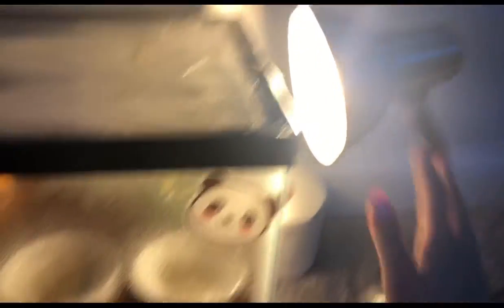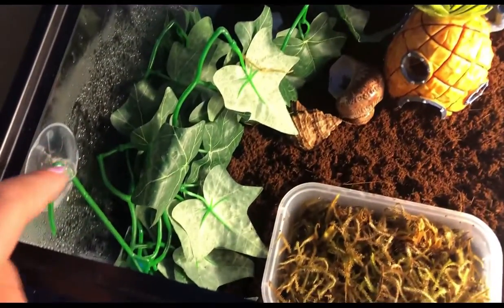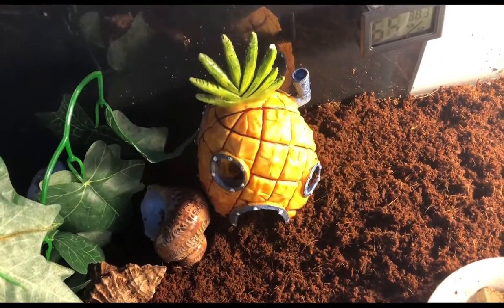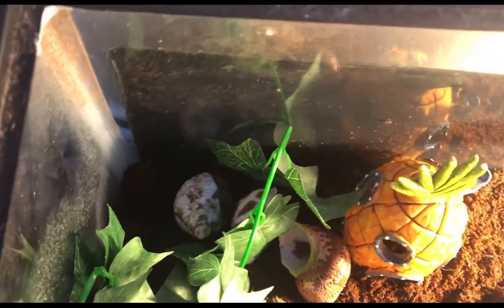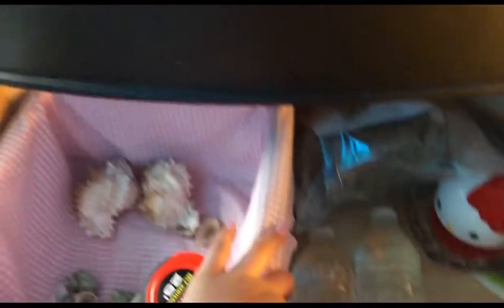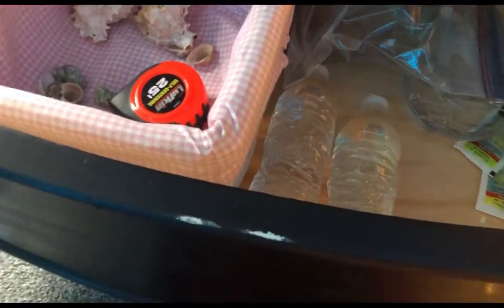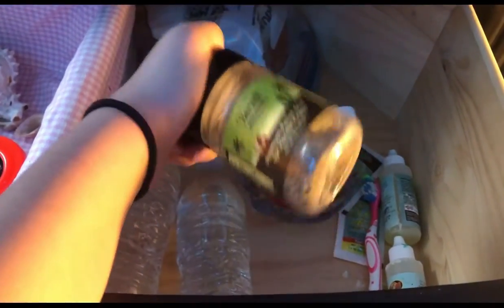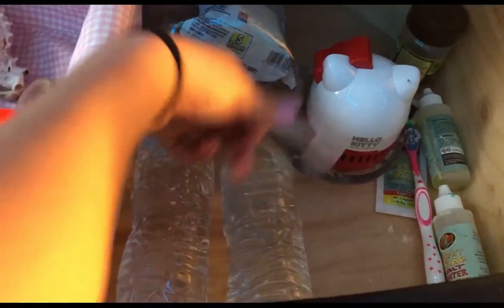My hermit crab tank!